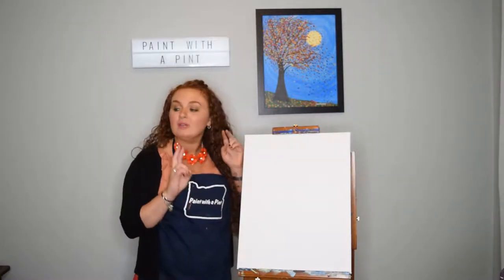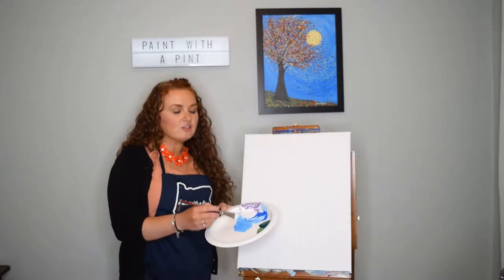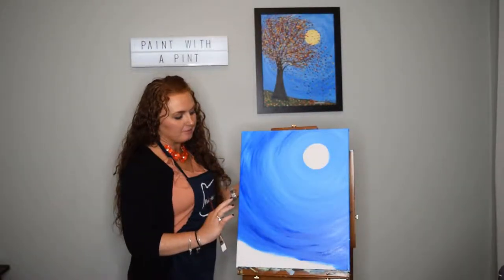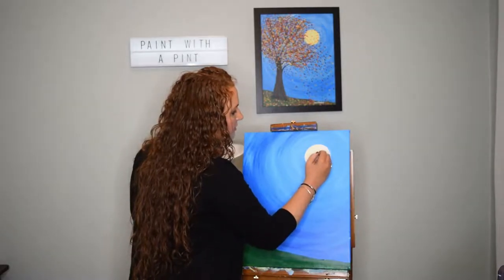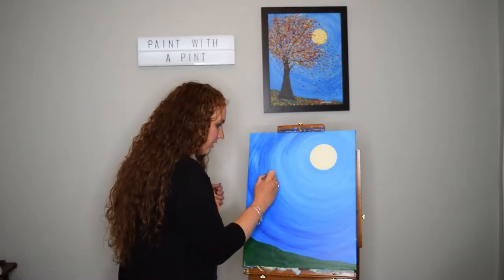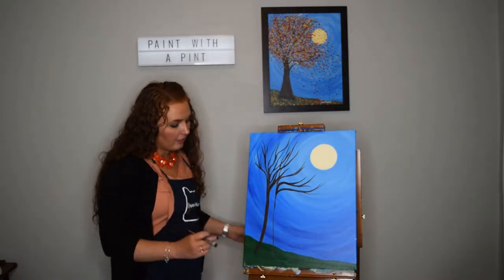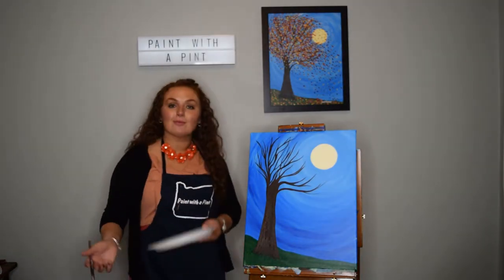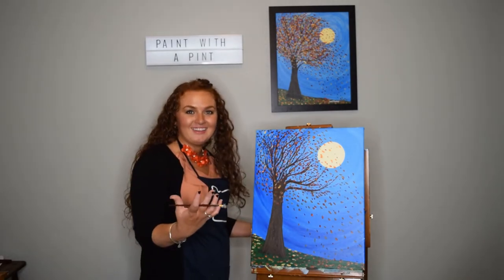Paint with a Pint Episode 3: How to Paint an Autumn Landscape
Welcome to Episode 3 of Paint with a Pint! Art instructor Janet J. Hockman will lead you step-by-step how to paint an Autumn Landscape. This painting was originally created by Janet J. Hockman in 2016.

Suggested Materials for this Painting:

-16” x 20” Standard Canvas
Canvas Packs

-Acrylic Paint
 -Titanium White
 -Mars Black
 -Primary Blue
 -Green Oxide
 -Phthalo Green
 -Burnt Sienna
 -Raw Sienna
 -Primary Yellow
 -Bright Red
 -Orange
Dick Blick Acrylic Paints

-Brushes- 1”, ¾”, ½”, ¼”
Brush Sets

-Easel
Table-top Easel

-Paper Towel
-Paper Plate/Palette
-Cup
-Pencil
-Apron
-Blow Dryer
-A pint of your favorite beverage! :)

*Paint with a Pint Materials Episode Coming Soon!